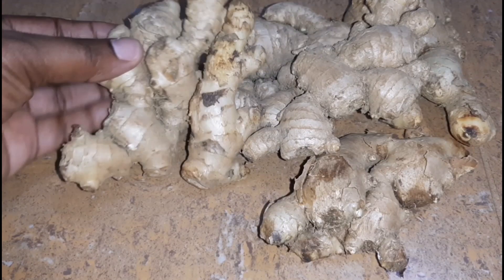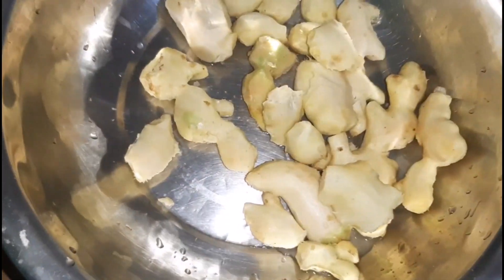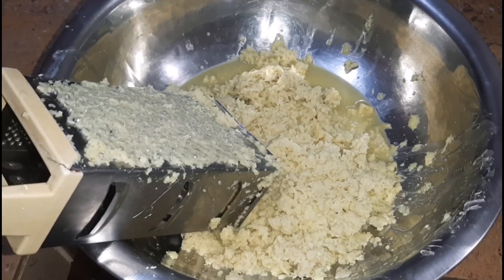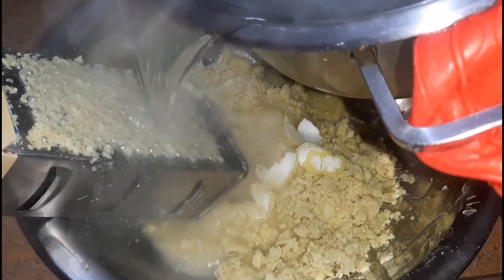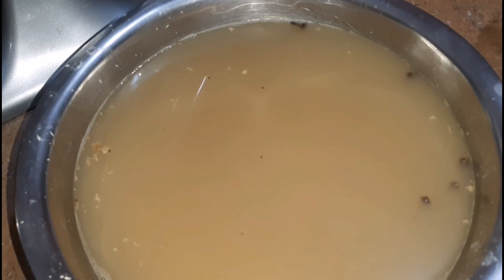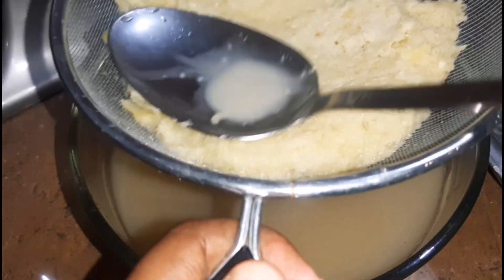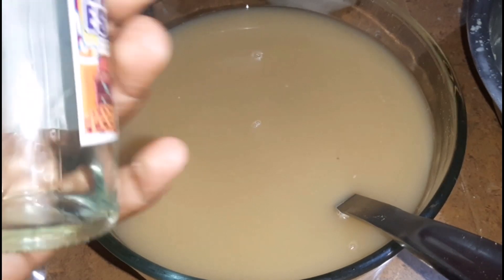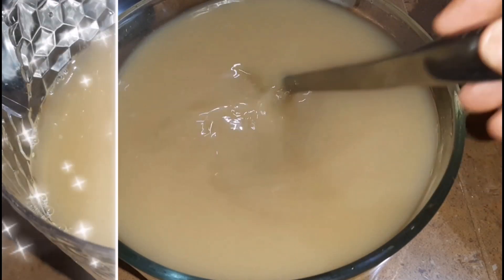Traditional Grenadian Ginger Beer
Hey SpiceFam. Welcome back to our Christmas series edition. In today's video, I will be showing you how i make a traditional Grenadian ginger beer. We @SpiceIslandCooking473  would love to hear from you! Check link below to check it out.

Musician: RKVC